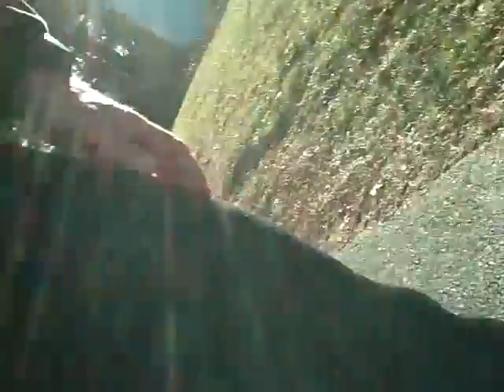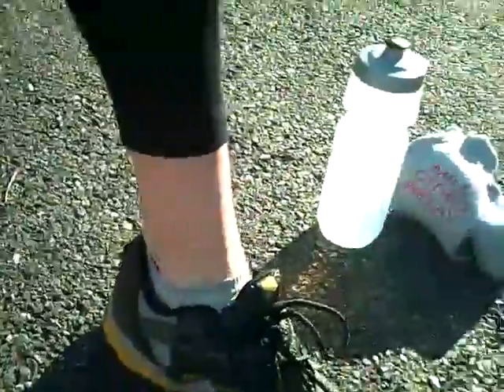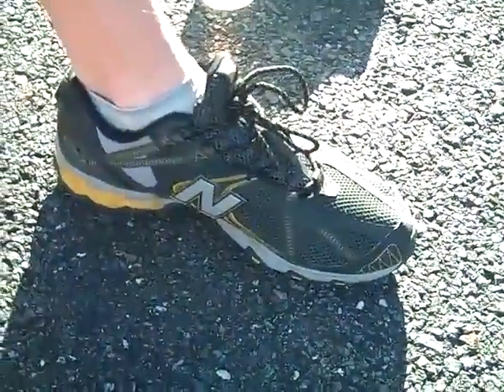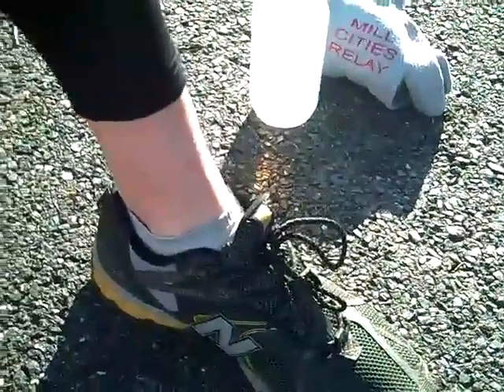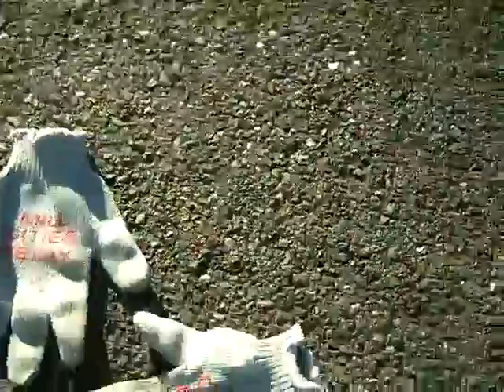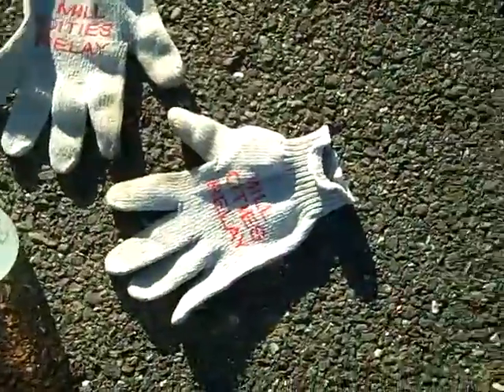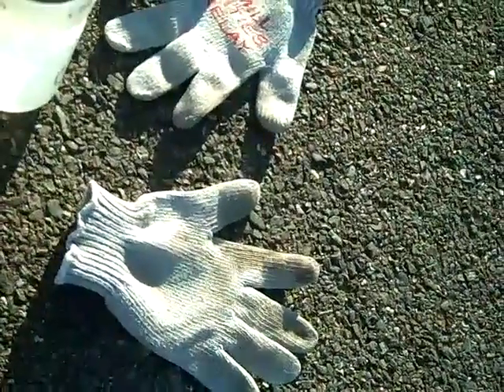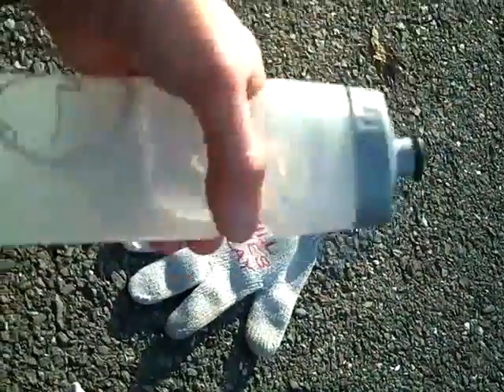Winter Running Gear...